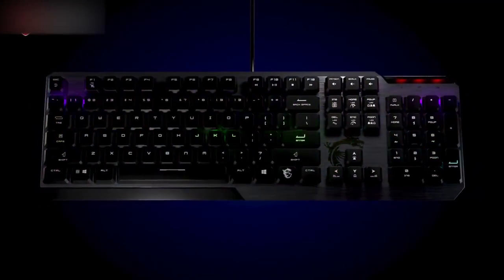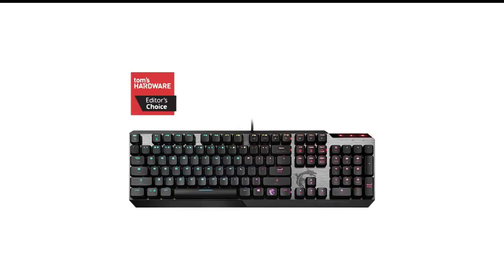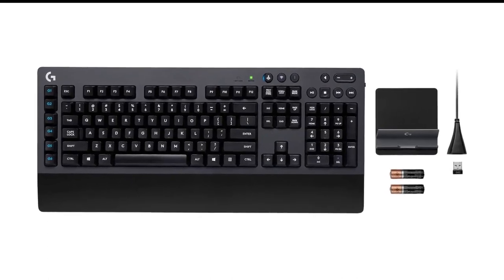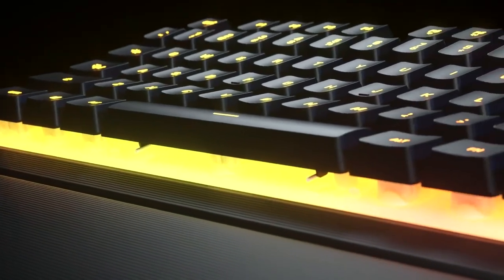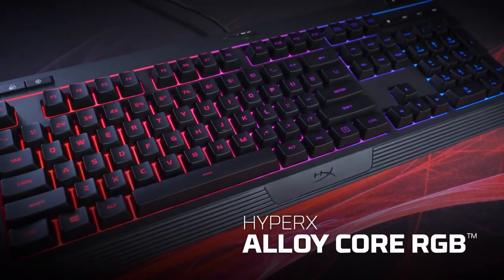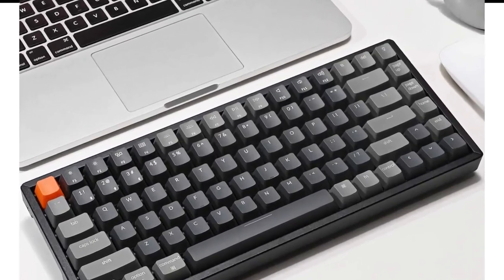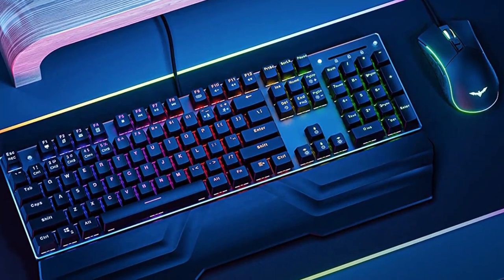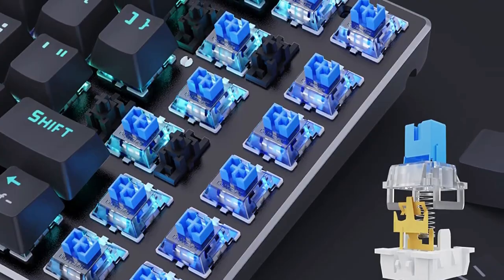8 Best Budget Gaming Keyboard 2023 Top Mechanical Keyboards Review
8 Best Budget Gaming Keyboard 2023 Top Mechanical Keyboards Review

Links For Top Budget Gaming Keyboards are Listed Below ✅

1: 🔶E-Element Z-88 Gaming Keyboard🔶

2: 🔶Havit Budget Gaming Keyboard🔶

3: 🔶Keychron K2 Version 2 Wireless Gaming Keyboard🔶

4: 🔶HyperX Alloy Core RGB Gaming Keyboard🔶

5: 🔶Roccat Magma Silent Membrane Mechanical Keyboards🔶

6: 🔶Logitech G613 Light speed Gaming Keyboard🔶

7: 🔶Cooler Master CK552 Gaming Keyboard🔶

8: 🔶MSI Vigor GK50 Low Profile RGB Gaming Keyboard🔶

Hey Buddy! At 5 Best Forever, we've researched the best budget gaming keyboards on Amazon saving you time and money so you can make an informed decision top gaming keyboards.